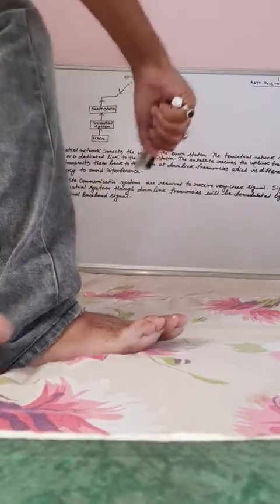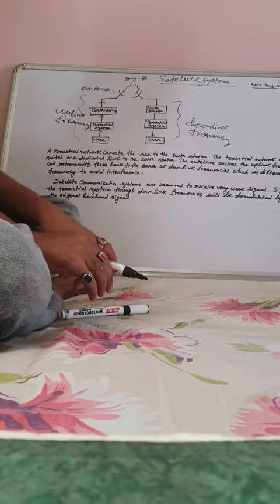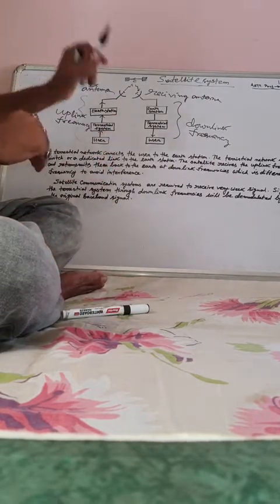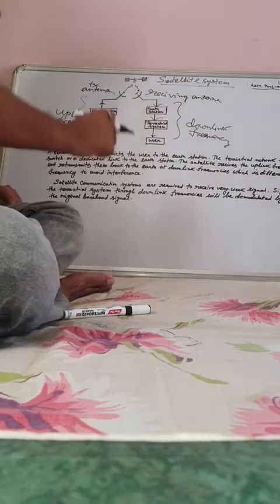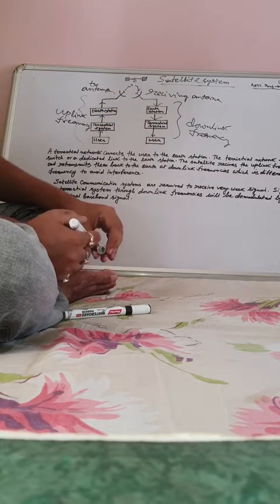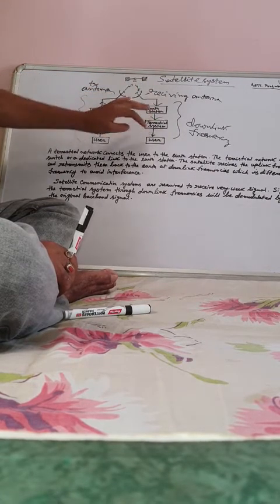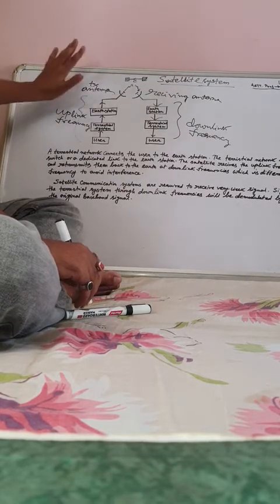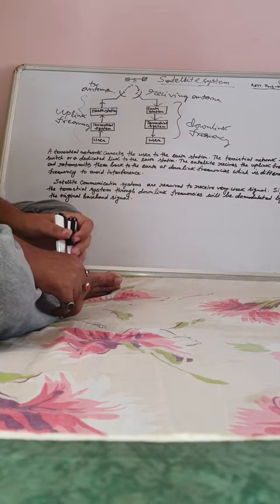satellite block diagram